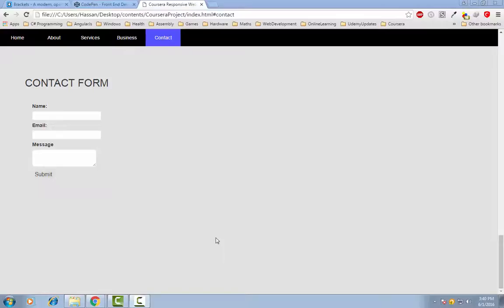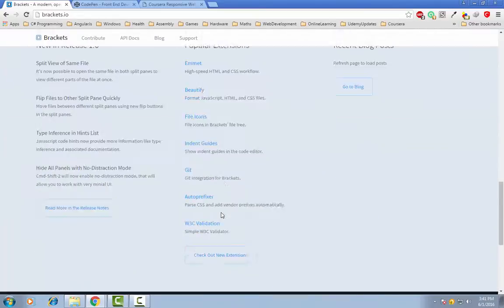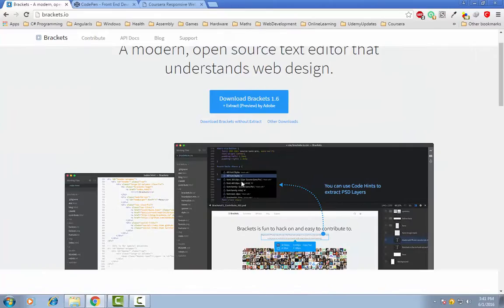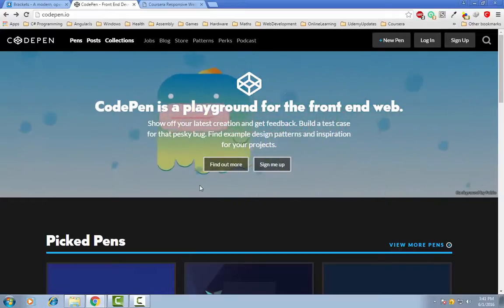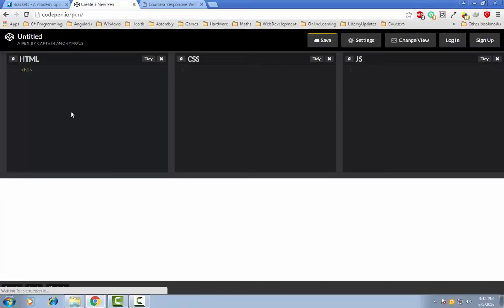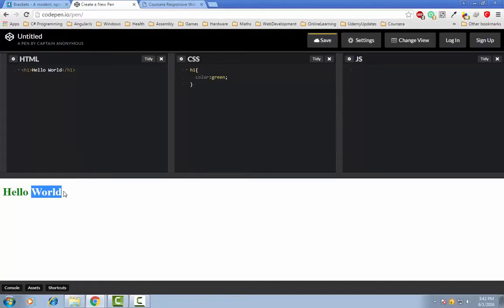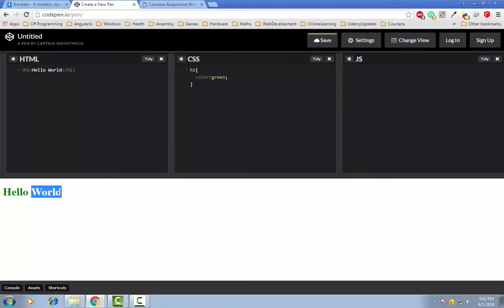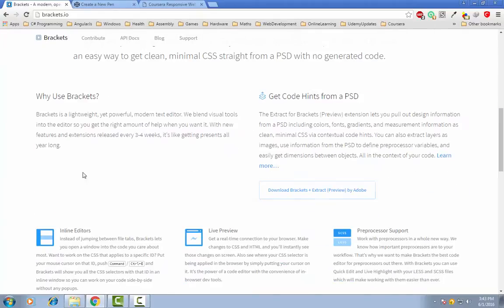RESOURCES FOR HTML5 CSS3 JQUERY SINGLE PAGE WEBSITE COURSE LECTURE 2